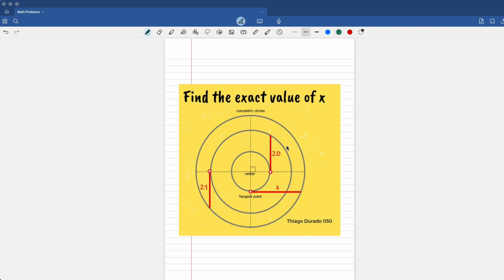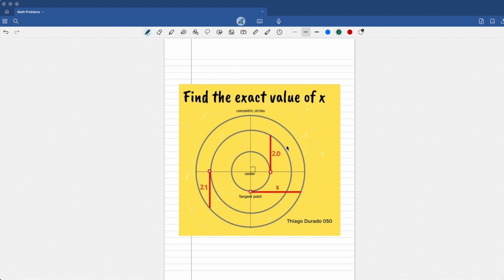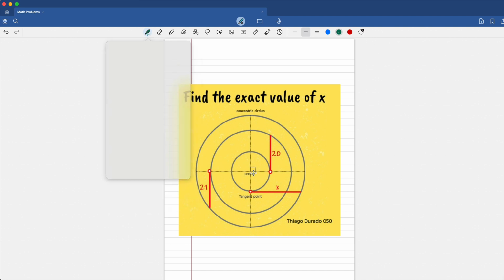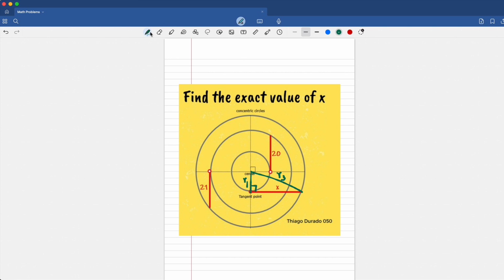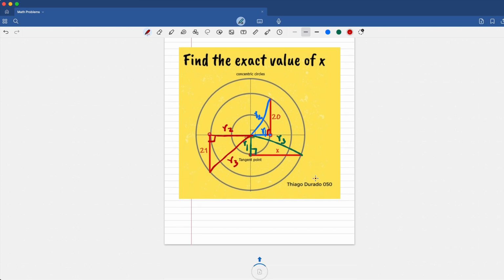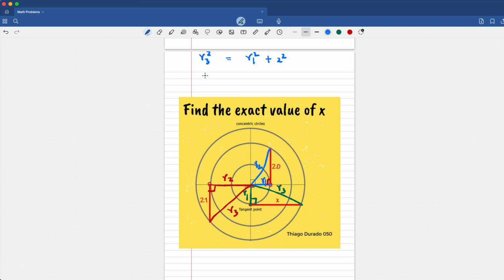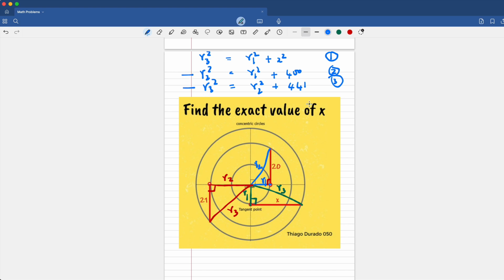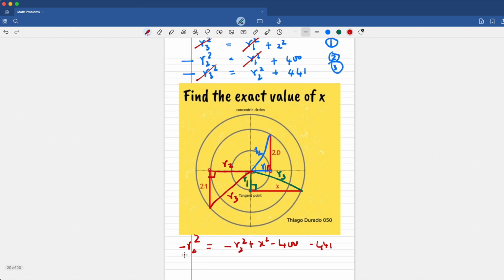Can you solve this Absolutely Elegant Math Problem?